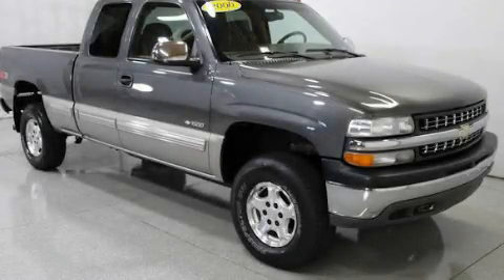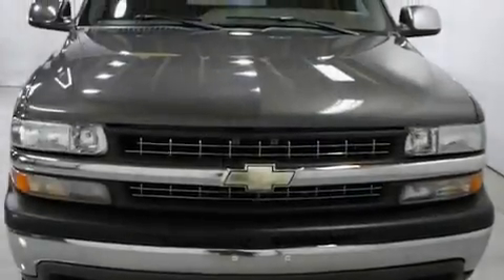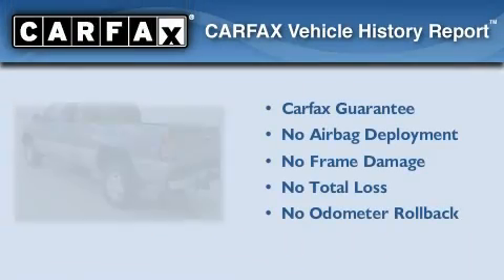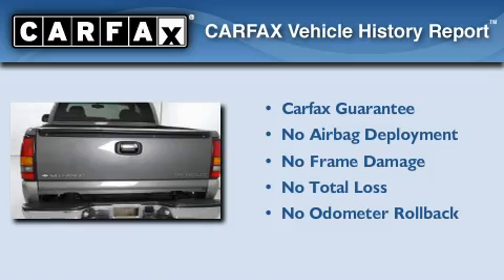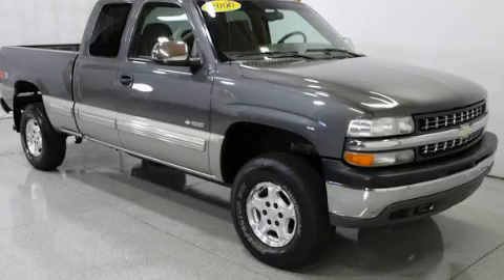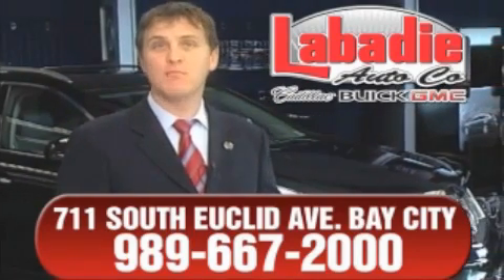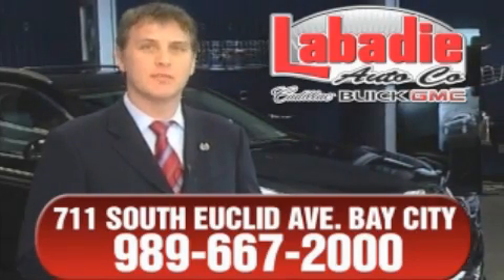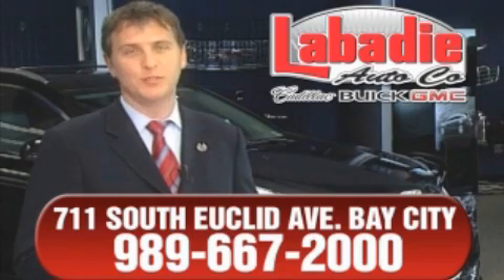2000 Chevrolet Silverado 1500 - Midland MI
Year: 2000
 Make: Chevrolet
 Model: Silverado 1500
 Engine: 5.3L V8 MFI

 Exterior: PEWTER
 Miles: 122,405

 2000 Chevrolet Silverado 1500 Bay City MI